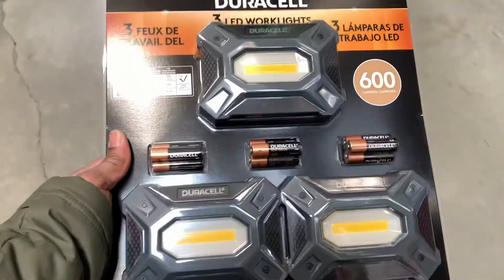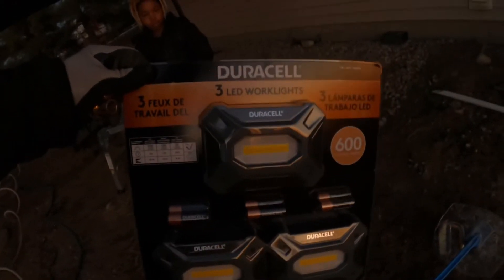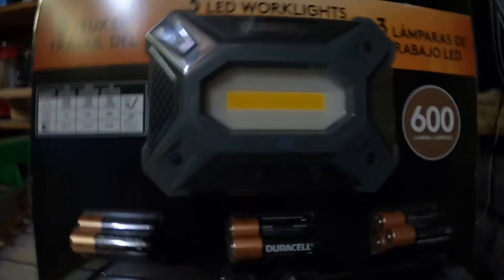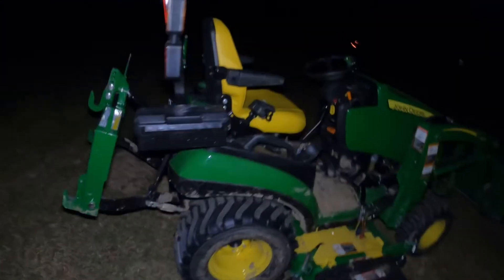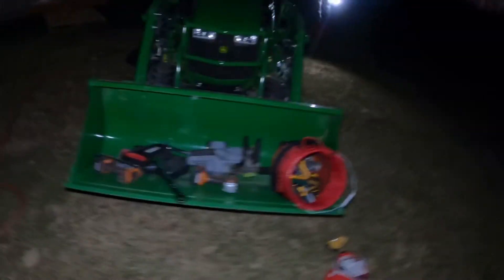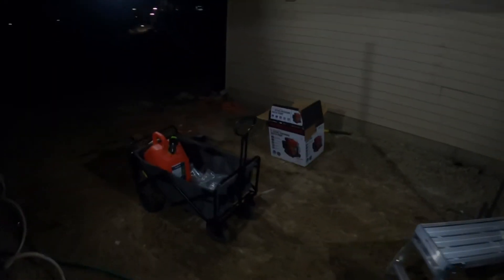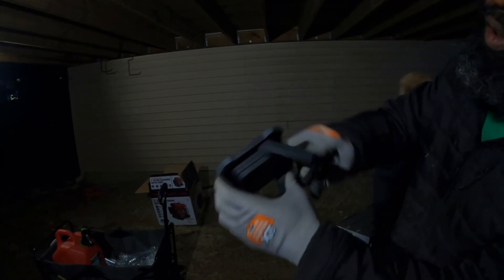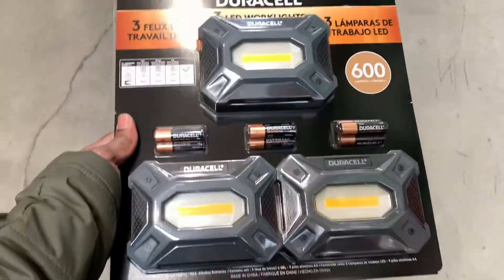Duracell LED Work Lights, 600 Lumens, 3Pack, (AA) Batteries Included, Very Powerful Little Lights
Duracell LED Work Lights, 600 Lumens, 3 Pack, batteries Included. Very powerful little light. I like them and will be getting more.